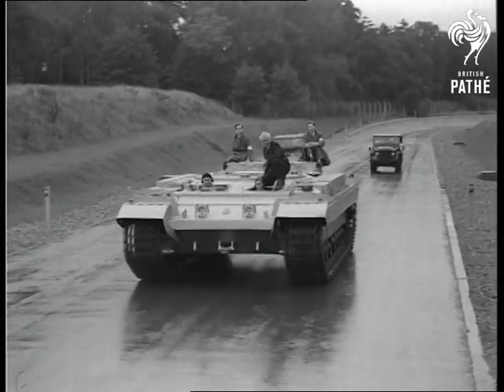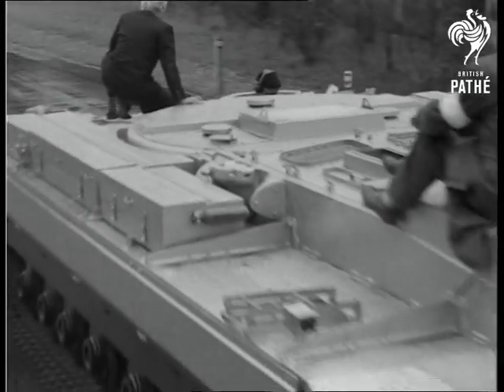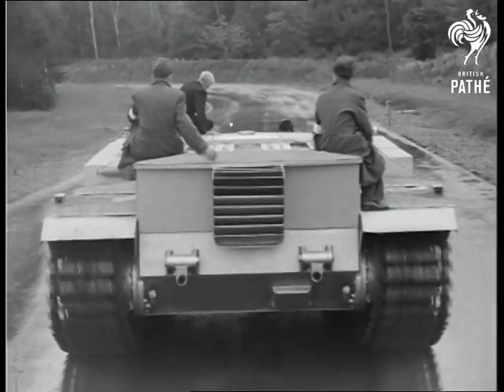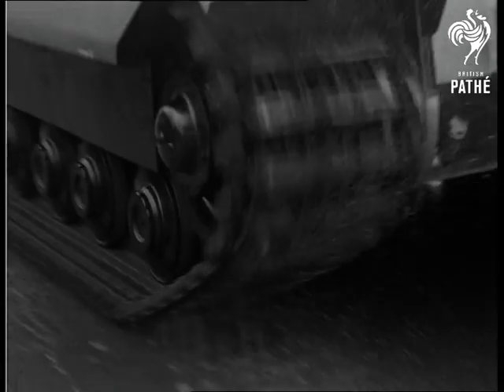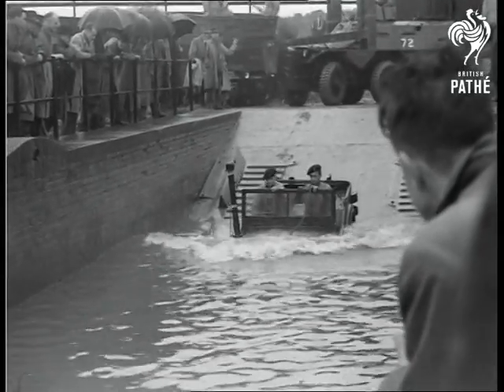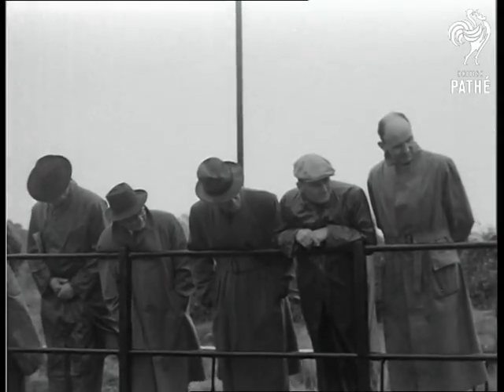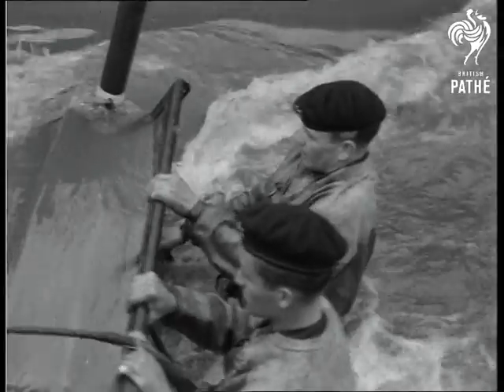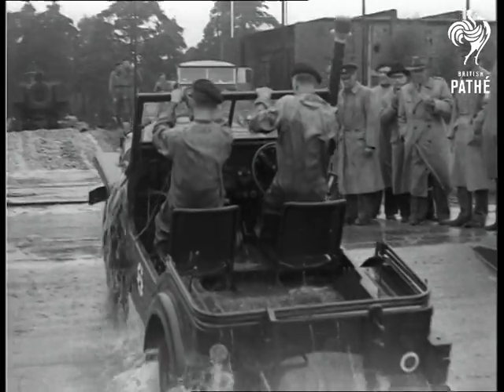The Army On Wheels (1954)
Chertsey, Surrey.

SV pan, army lorry going across rough ground, pan to back view. GV lorry going across rough ground, pan to back view, with special guests in foreground. SV towards, lorry going across rough ground, showing special springing on wheels. SV guests watching. SV pan, very fast scout car going over rough ground. SV towards and pan, type of Land Rover going over ripple surface. SCU guests watching. SV towards and pan, motorcyclist going over ripple surface. SV towards, new gas turbine (armoured vehicle, resembles a tank without gun), pan to back view. Travel shot, back view, new gas turbine vehicle. SV pan towards showing tracks, pan to back view. SV towards, type of Land Rover going through 'wading test'. SV crowd watching. SCU pan to back view, going through water.

(Orig.Neg.) (Title scene J.)
 FILM ID:194.37